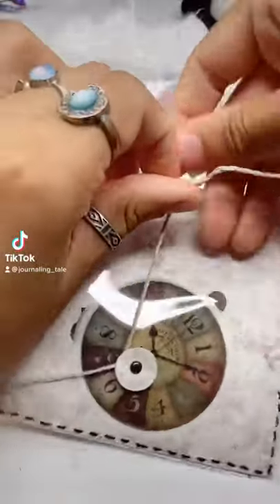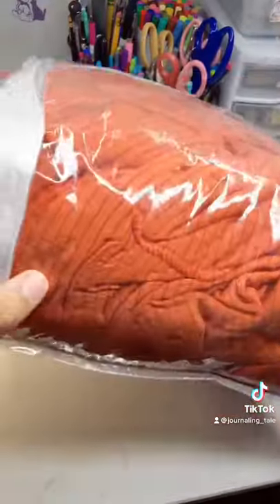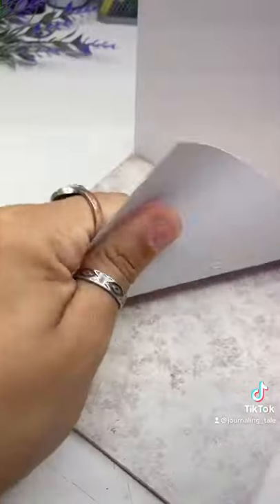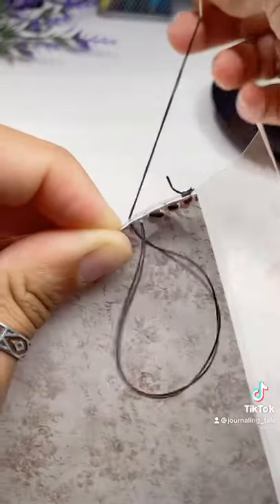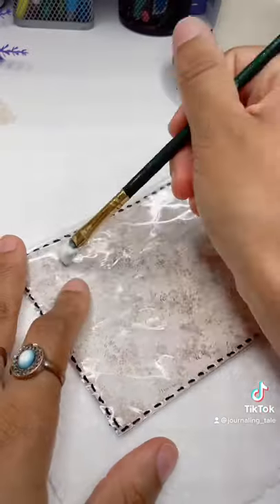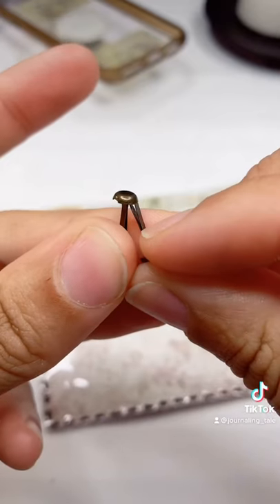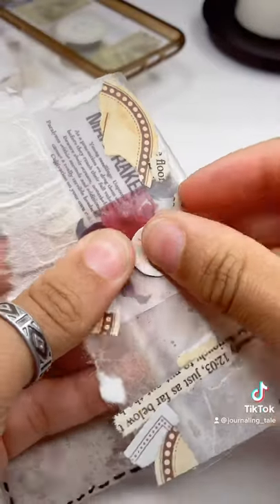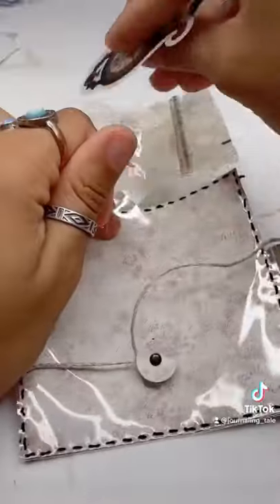DIY Stationery Pouch | Repurposed Pouch | DIY Plastic Pouch | DIY Crafts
Hi guys! So last week I posted a picture on my community page of two pouches I made out of plastic, so I’m showing you how I did that! You should really try this! They’re perfect for gifts or storing things away.